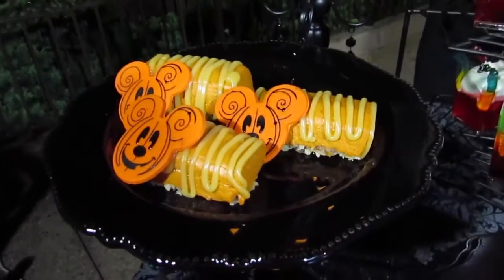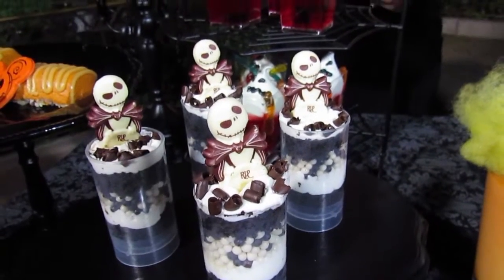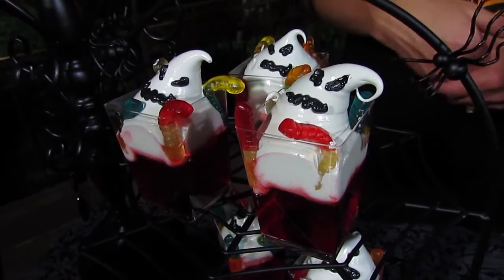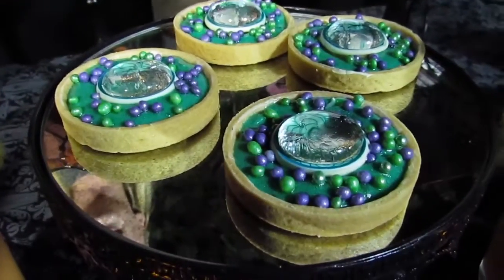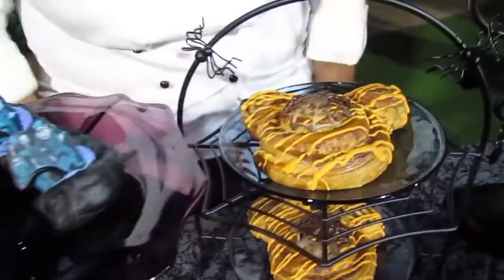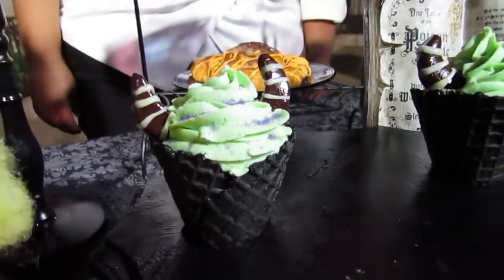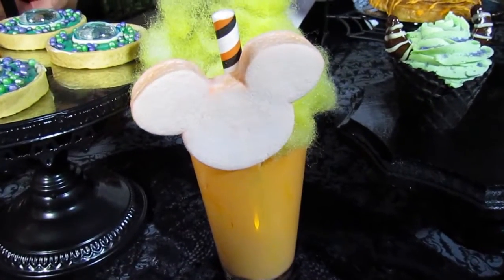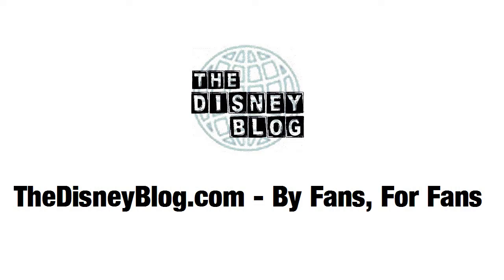Food treats and desserts available during Mickey's Not-So-Scary Halloween Party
This year Mickey's Not So Scary Halloween Party comes with a wide selection of delicious desserts and tempting treats available to event guests.